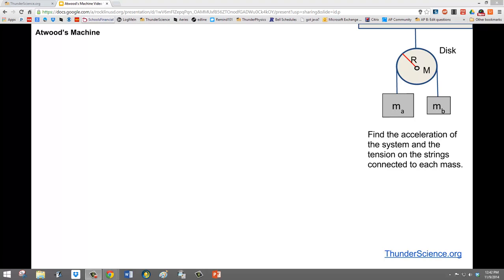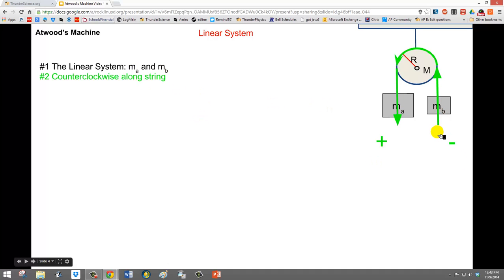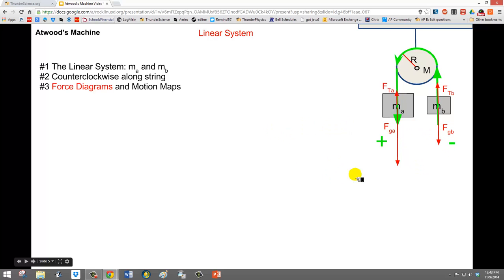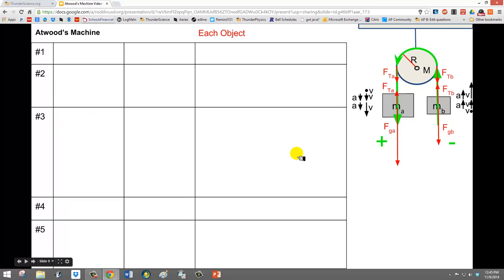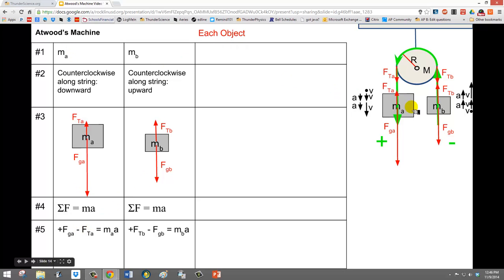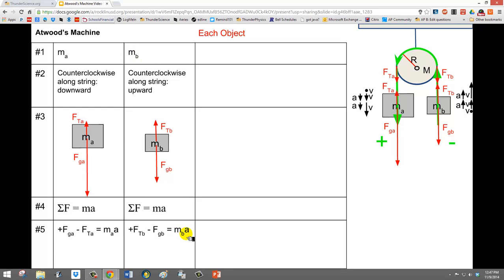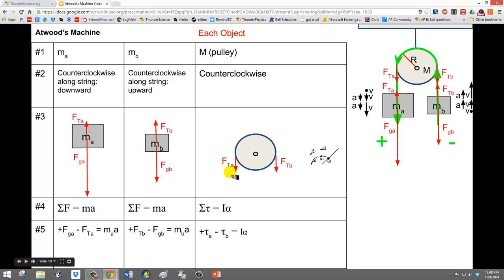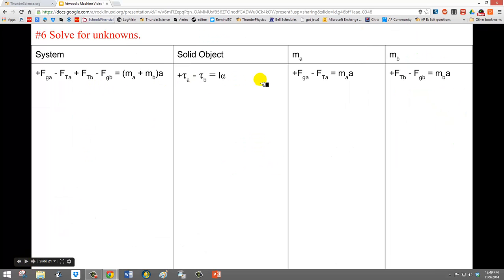Atwoods Machine Inertia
Atwood's Machine